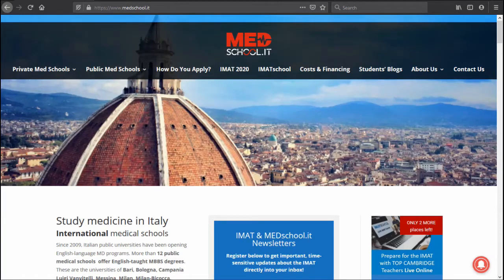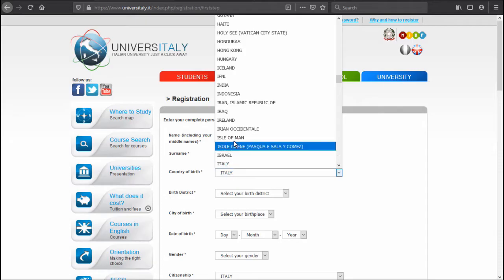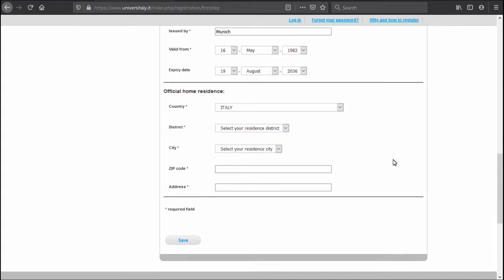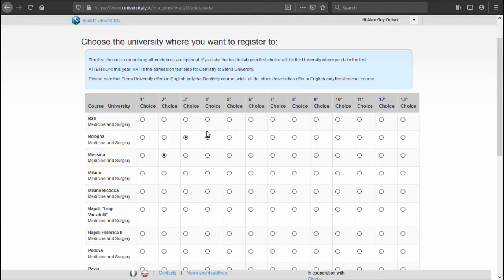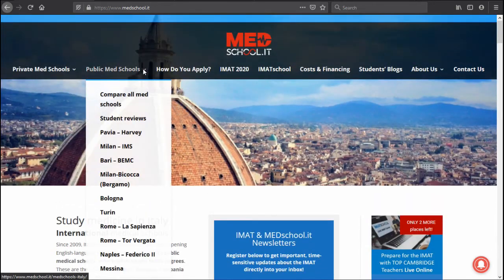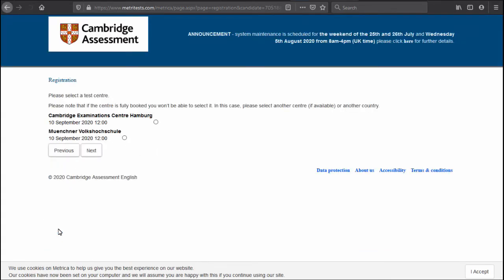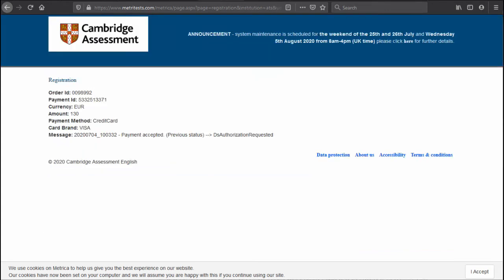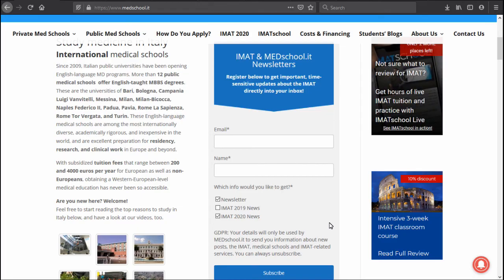How to register for IMAT 2020 - STEP BY STEP - English Med Schools in Italy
How to register for the IMAT medical admission test?
To apply for medicine in English in Italy, you must register for the on the Universitaly.it . Here I will show you step-by-step how it is done.

00:01:20 - STEP 1: Opening an account at Universitaly.it
00:04:51 - STEP 2: Registering for IMAT 2020 / University choice
00:09:11 - STEP 3: Choosing IMAT Test location
00:09:11 - STEP 4: Pay for registration

Are you planning to study Medicine in Italy, in English? Registration for the admission test - "the IMAT" takes place online on Universitaly and in this video you'll get a step-by-step guide to help you navigate through the Universitaly platform and successfully register for IMAT 2023.

🌟 SMASHING the IMAT with Med School 🌟
If you're serious about crushing it at the IMAT, check out Med School courses - a world-class IMAT preparation platform with course and a wealth of free resources.